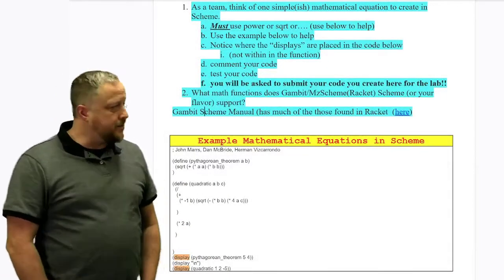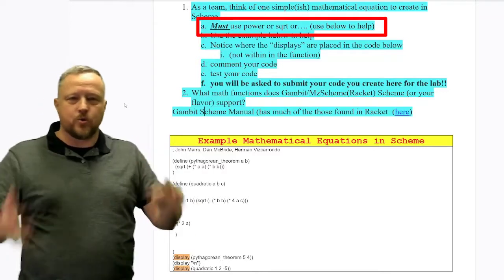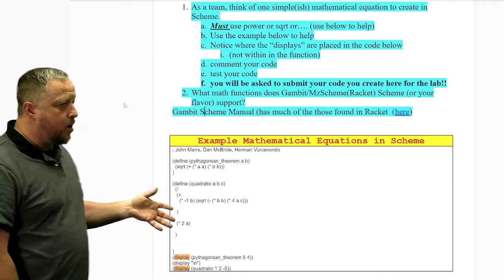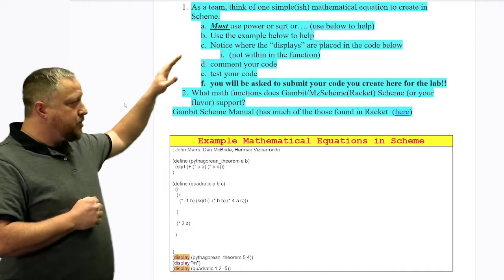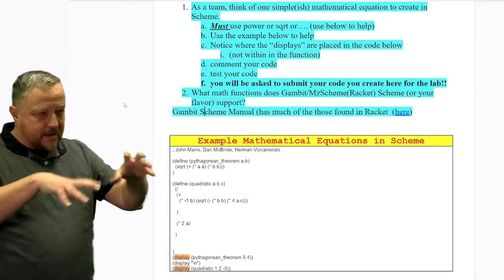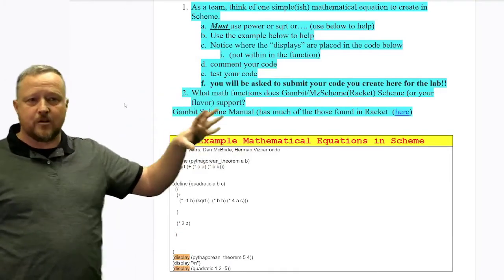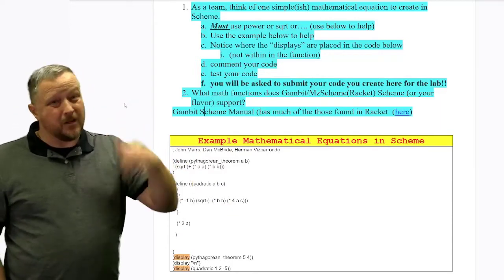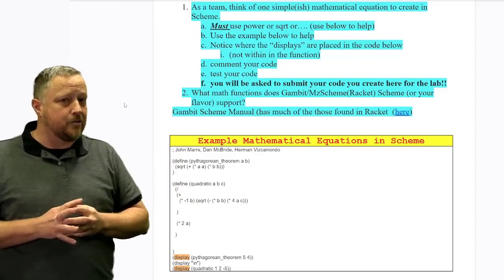Exercise - Creating a Scheme Math Function